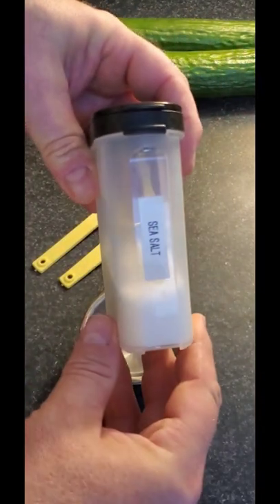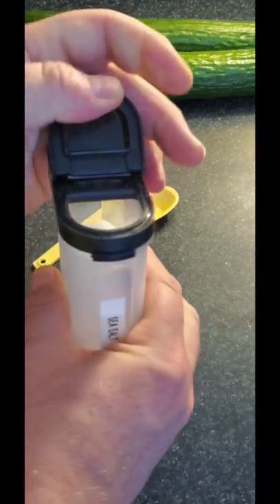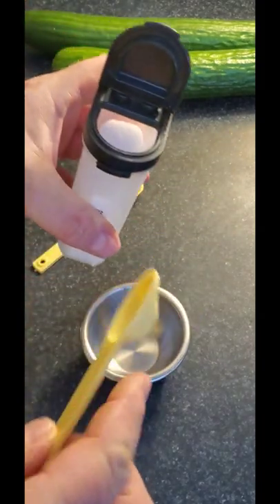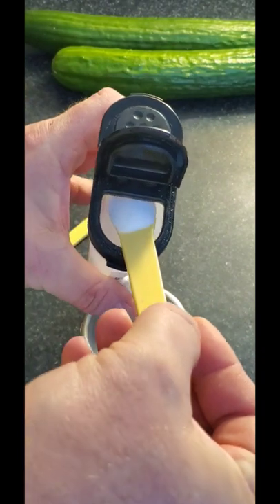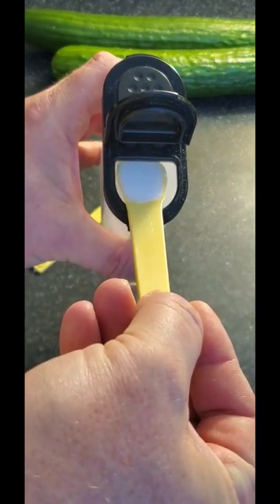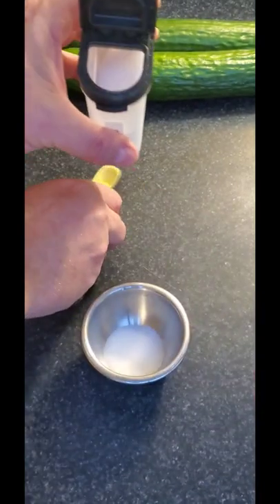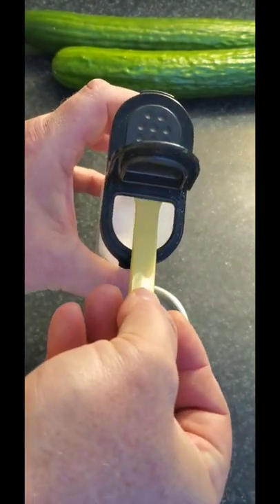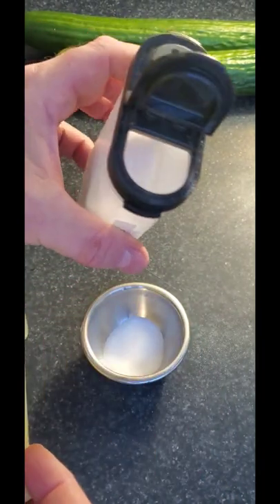Tupperware Spice Shaker Measuring Tip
Great tip for getting a perfect measurement every time.  Thanks Sandra!